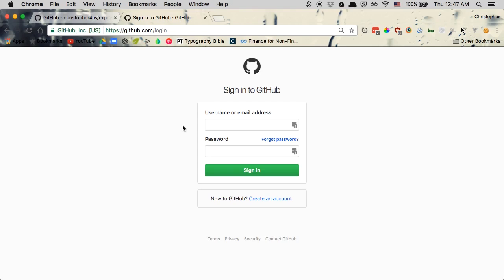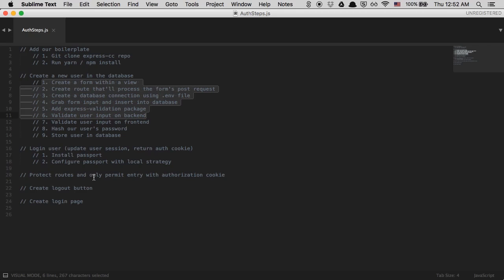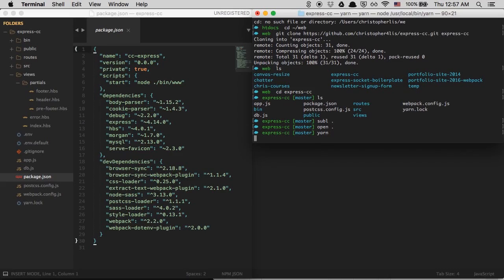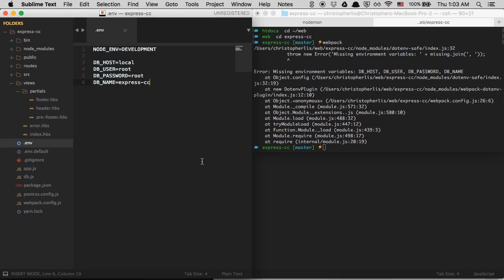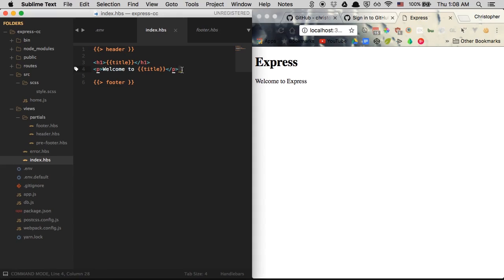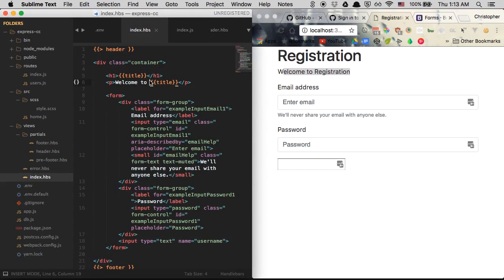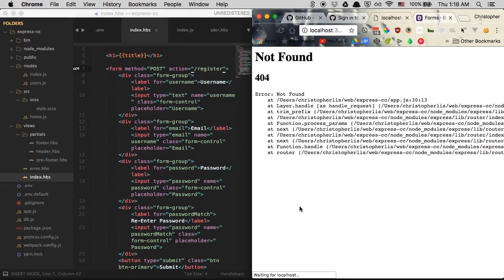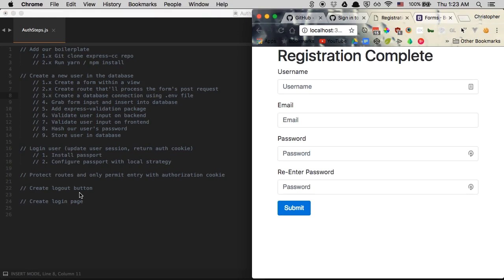Node Authentication Tutorial | Creating a User Based App from Scratch – Part 1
Learn the basics behind creating a user based login system with Node, Express, and Passport.js.

When it comes to creating a user based app, authentication is a tricky topic to fully understand. What is authentication, what does it do, and why do I need it in the first place? These are all valid questions that many beginners, including myself, have had at one point in time when learning about authentication.

I recall that when I was first trying to understand the topic, the whole process seemed mysterious, vague, and difficult to understand (and learning it on my own, it indeed was). This video aims to dispel any mystery or difficulty that a beginner may associate with authentication, through a comprehensive screencast in which every step of the process is explained along the way.

Node Authentication Process:
// Add our boilerplate
 // 1.x Git clone express-cc repo
 // 2.x Run yarn / npm install

// Create a new user in the database
 // 1.x Create a form within a view
 // 2.x Create route that'll process the form's post request
 // 3.x Create a database connection using .env file
 // 4. Grab form input and insert into database
 // 5. Add express-validation package
 // 6. Validate user input on backend
 // 7. Validate user input on frontend
 // 8. Hash our user's password
 // 9. Store user in database

// Login user (update user session, return auth cookie)
 // 1. Install passport
 // 2. Configure passport with local strategy

// Protect routes and only permit entry with authorization cookie

// Create logout button

// Create login page

Video Timeline:
02:34 - Understanding the authentication process
05:50 - Setting up our project with a boilerplate template
08:51 - Installing project dependencies with Yarn or NPM
11:17 - Environment files with dotenv
13:32 - Accessing our app's database with MAMP, MySQL, and Sequel Pro
17:46 - Creating our form's markup and adding styling with Bootstrap 4
26:07 - Submitting data to our server and processing our form's post request

The Platform:
is a platform in progress whose goal is to educate aspiring and seasoned web developers via story driven learning.

Each course tells a different story, and each milestone reveals a different scene. With an expansive universe to explore, you can track your progress, and gain the necessary skills needed to build your dreams.